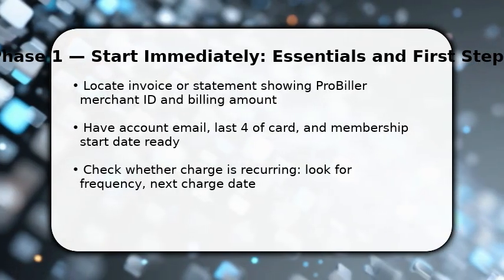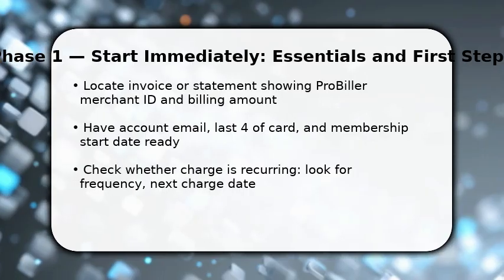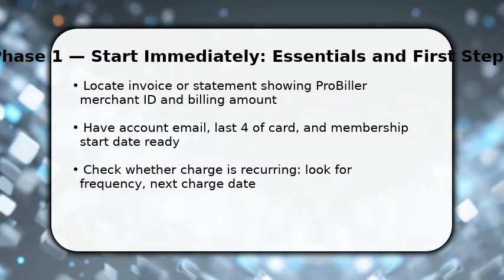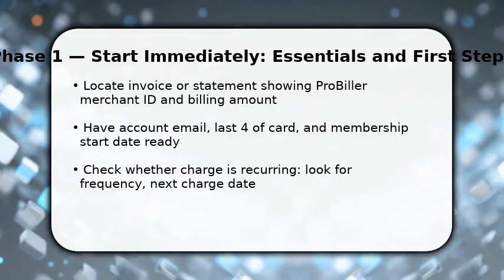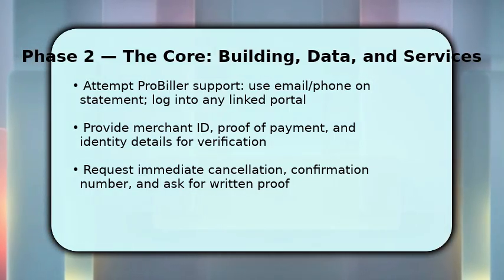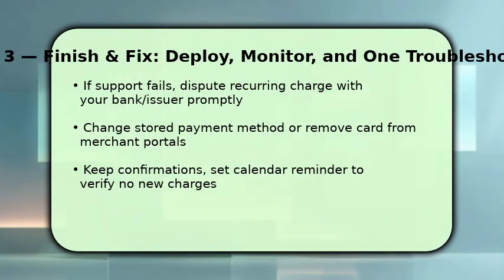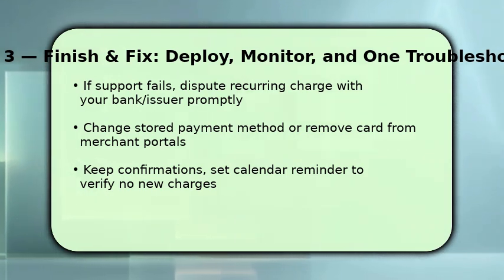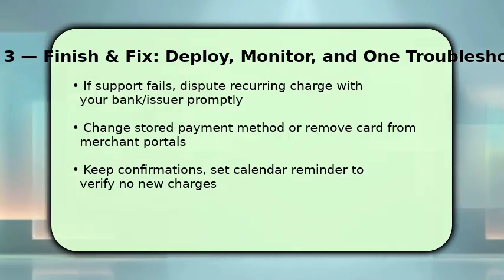How to Cancel Membership Billed by Probiller - Step by Step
How to Cancel Membership Billed by Probiller - Step by Step | 🔒 Surfshark VPN Deal — Stay private and secure. $1.99/mo + 3 Months Free ▸

Learn the detailed process of canceling a membership charged by Probiller. This step-by-step guide will walk you through contacting customer service, navigating their cancellation policy, and confirming that your account is fully cleared to avoid future charges.

cancel membership, Probiller charge refund, customer support email, membership agreement terms, account deactivation process, no further billing after cancel, how to stop Probiller payments, contacting service agent for cancellation, review account status post-cancellation